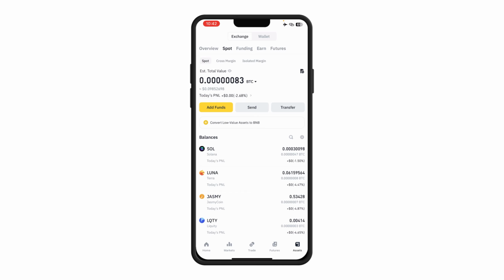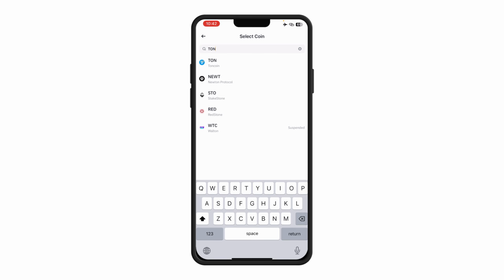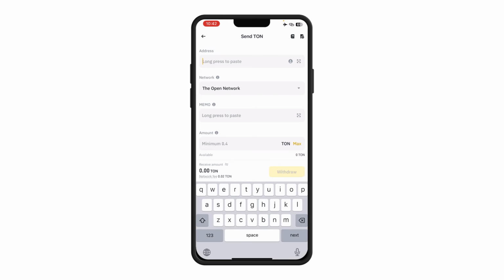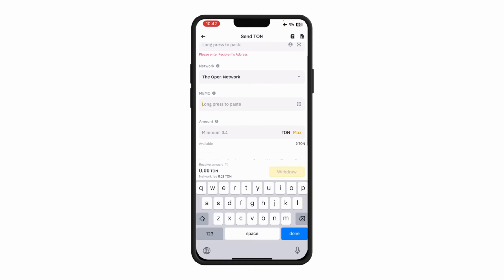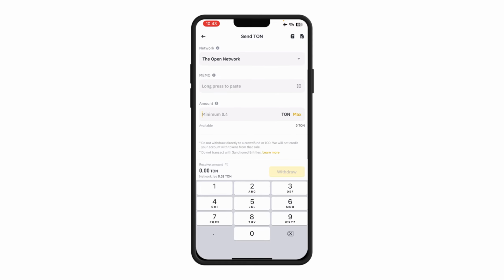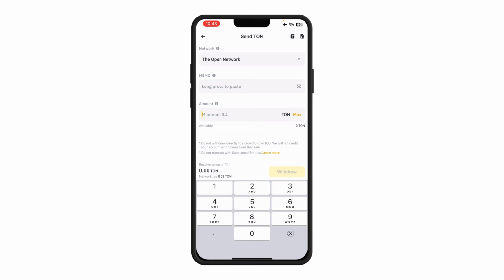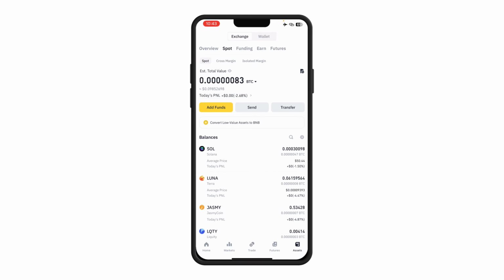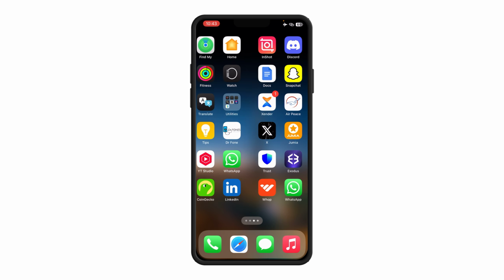How To Send TON From Binance To A Telegram Wallet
In this video I'd show you How To Send TON From Binance To A Telegram Wallet , Ensure you subscribe & turn on the bell notifications to this channel for lots of more educational guides and contents like this.